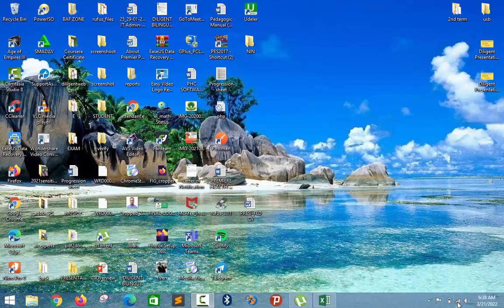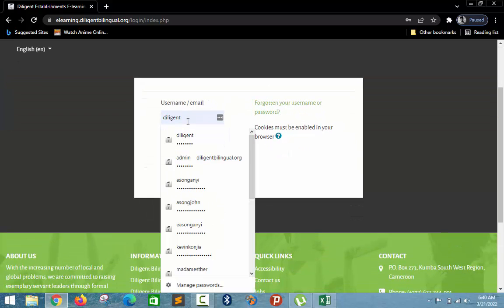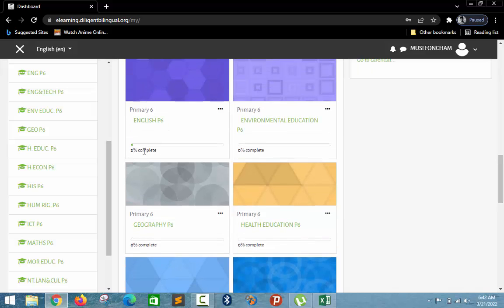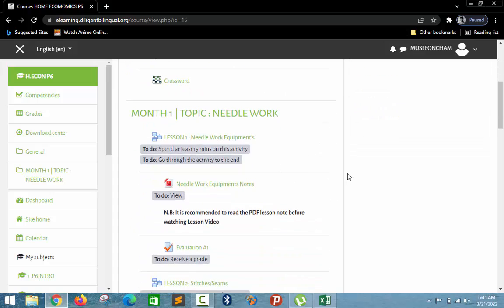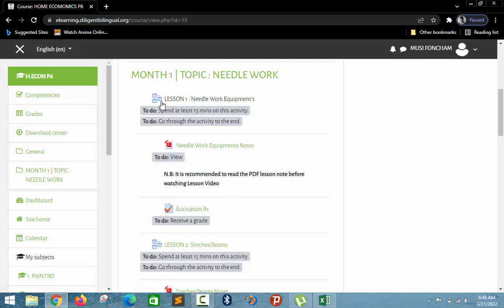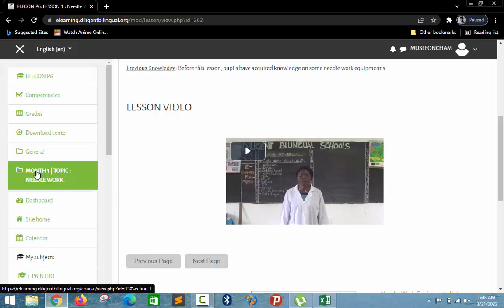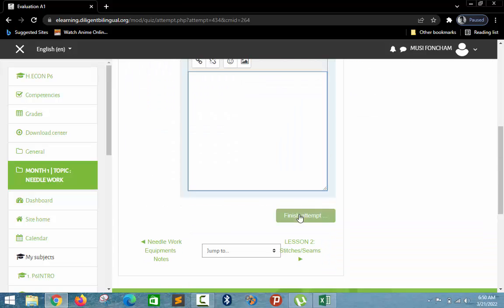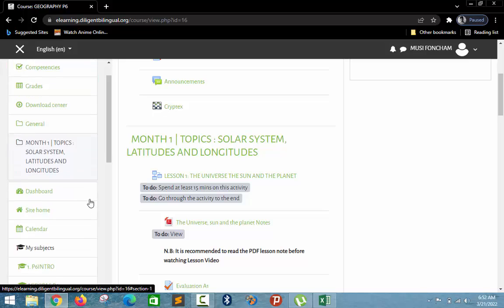Diligent E-Learning Platform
This video tutorial teaches you on how to use the diligent e-learning platform with the help of your computer. This is a great step by Diligent Group Cameroon to improve and provide quality education to the nation.